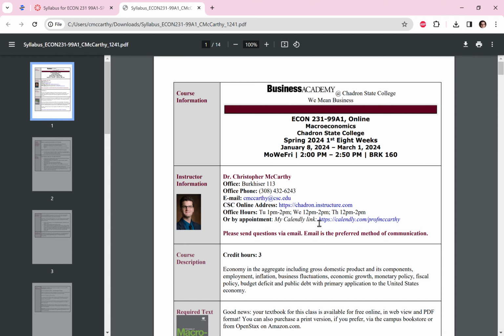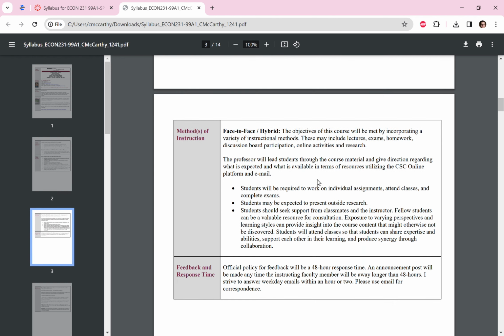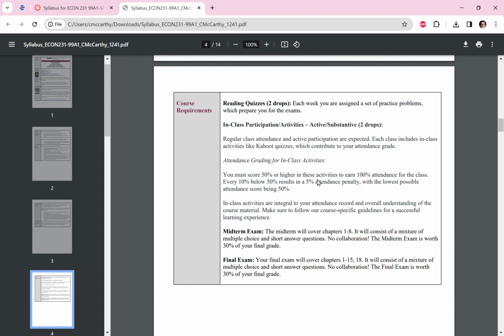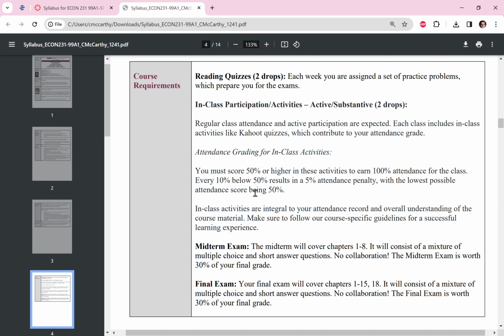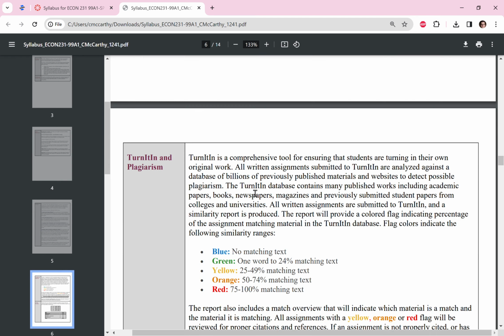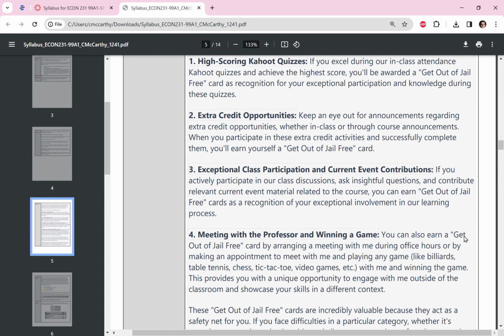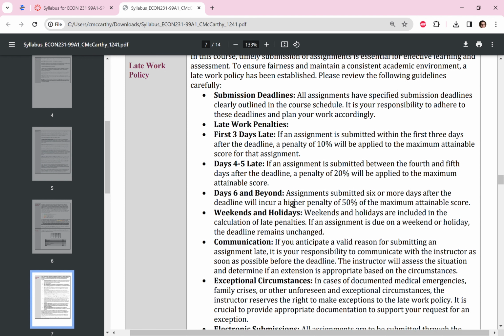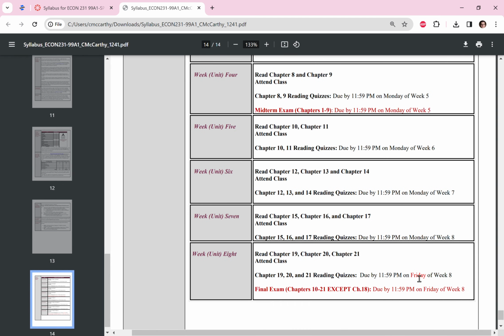ECON 231 MACROECONOMICS Syllabus Walk-Through